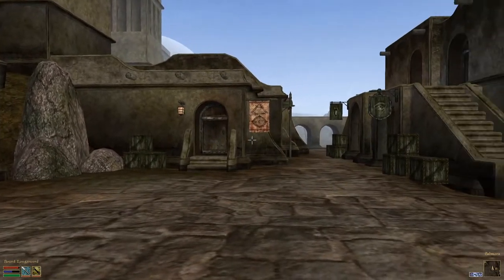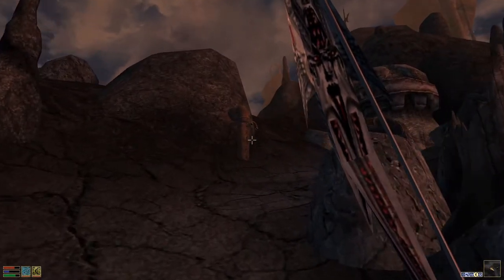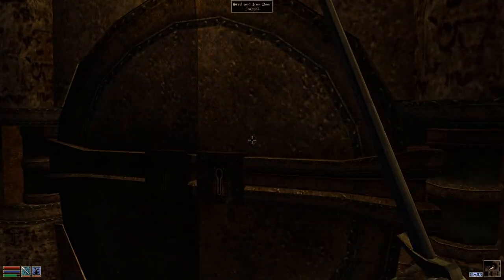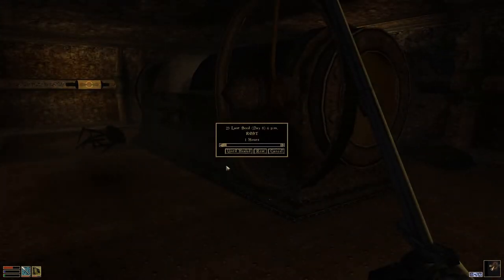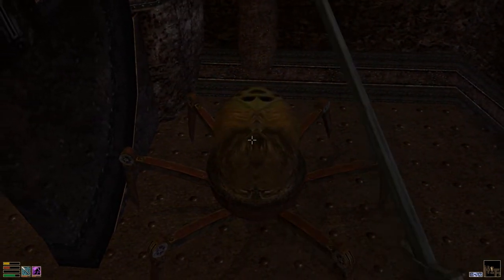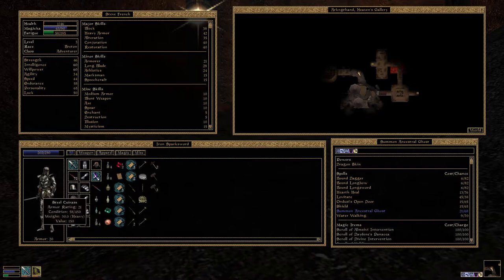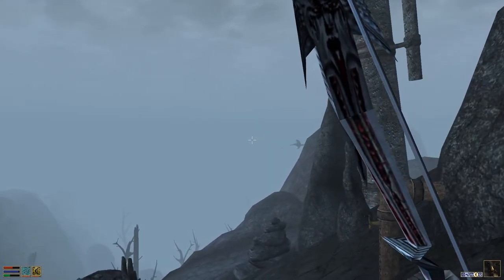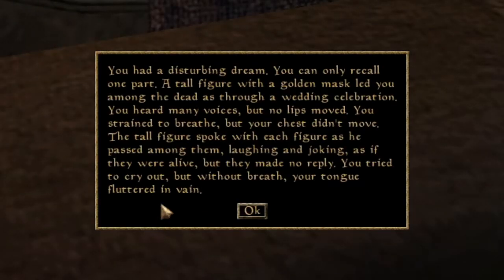The Adventures of Steve French Ep.4: The Cube & The Rube (A Morrowind Let's Play)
Steve French plumbs the depths of the Dwemer ruin Arkngthand in search of the puzzle box to trade for information on the Sixth House and The Nerevarine. Will the labyrinthine complex prove to be too much for our beloved Breton adventurer?

The Adventures of Steve French is a Morrowind Let's Play following the adventures of the titular Breton adventurer, Steve French.